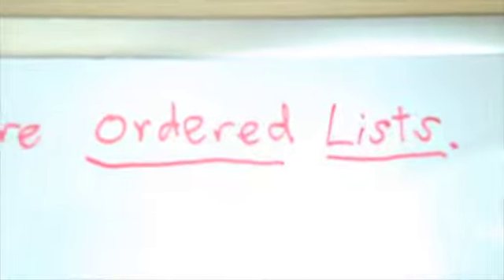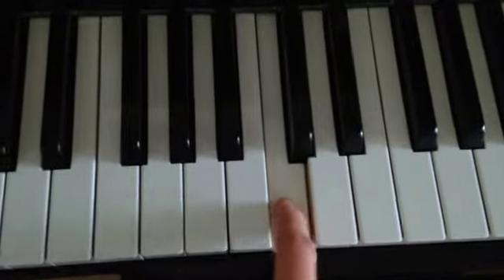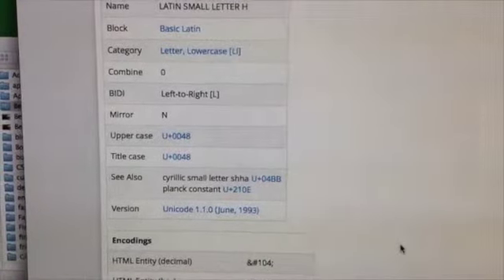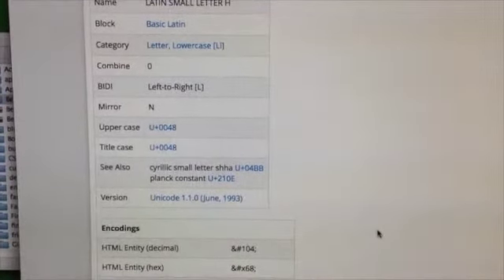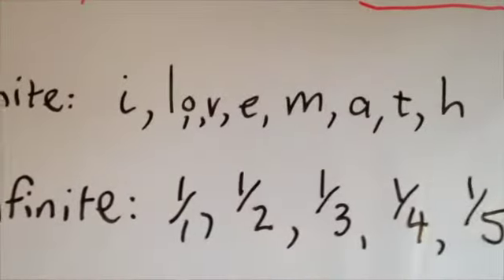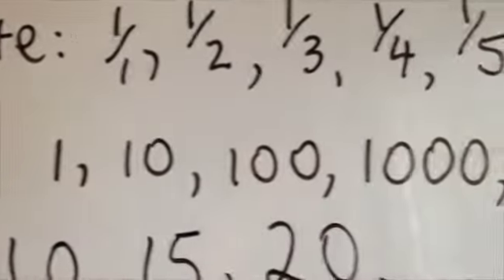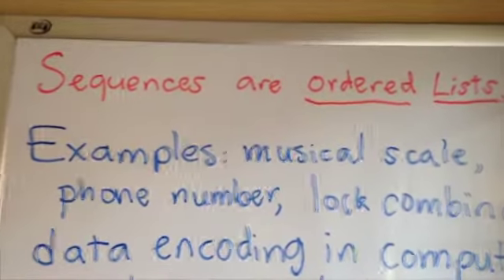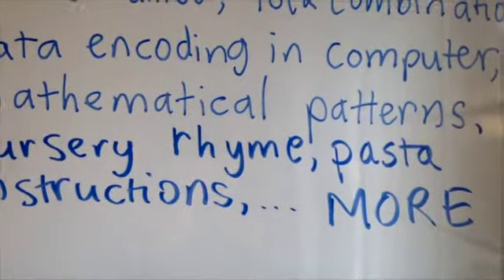Sequences - Definition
If the definition of sequence is new to you, the best thing to do is to check out as many examples as you can.